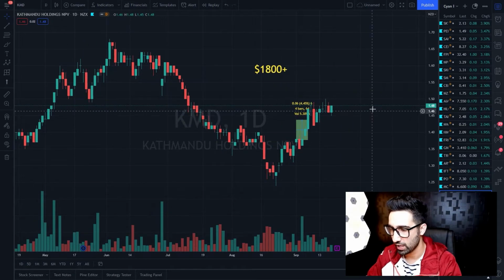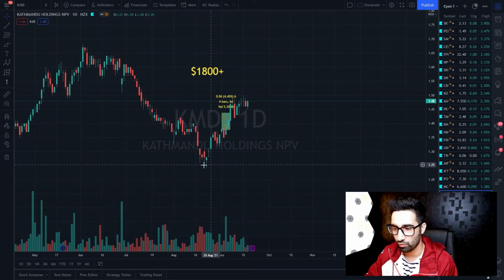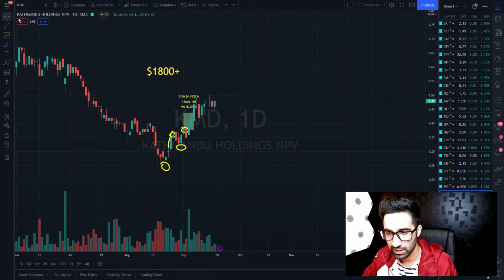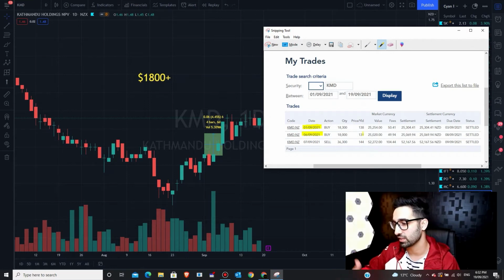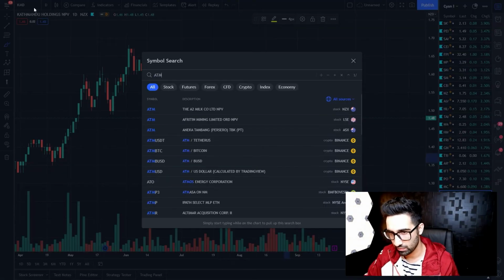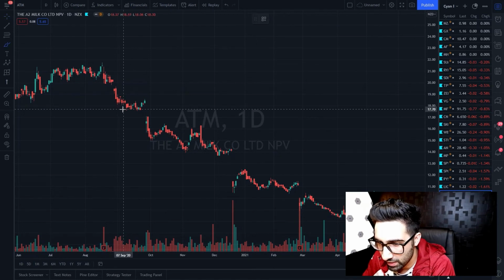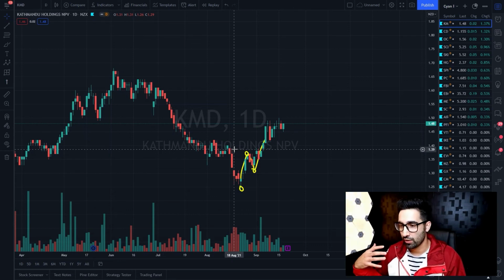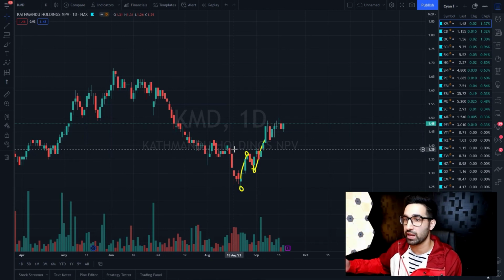My $1800 KMD True Reversal Trade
✅Link to FREE COURSE on how to get started trading the cryptomarket today

✅Check me on out on instagram @solodaytrader and @solocryptotrader where I am most active and see my PROFITS